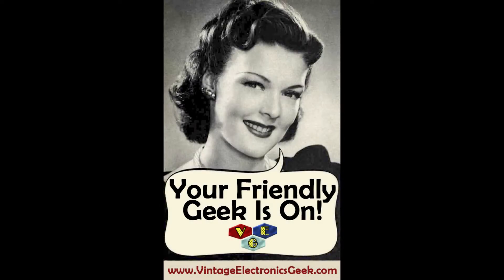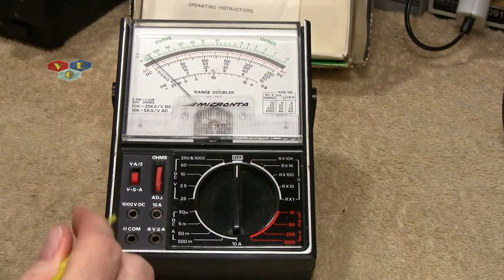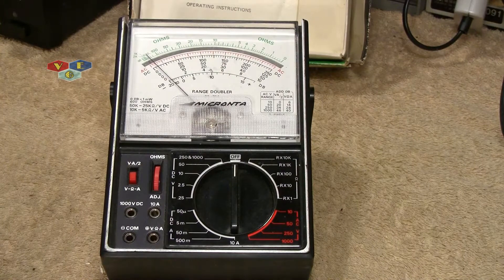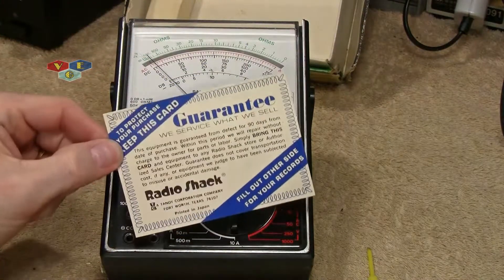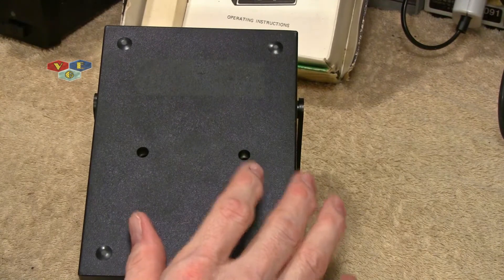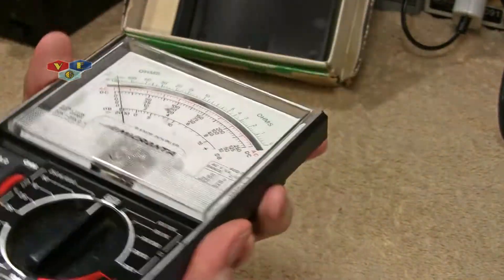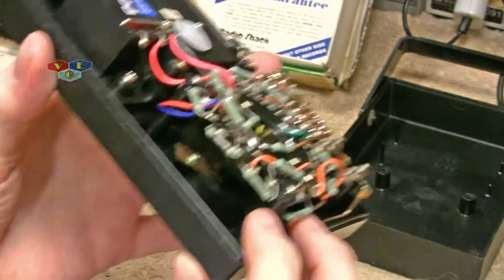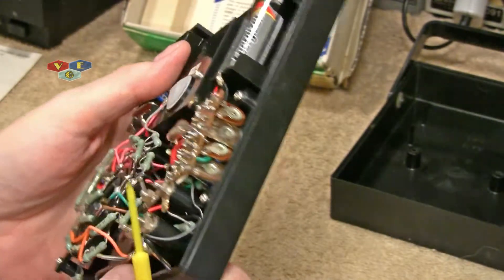Repair Of Micronta 22-204 Multitester - Part I: Introduction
Join me for Part I of this repair video on a Repair Of Micronta 22-204 Multitester.  Apologize for my watermark being skewed, I did not see that until after the upload, at the cost of a lengthy render and upload, I decided to just run with it!

This project was recorded and completed earlier this year. Due to time constants, it was not edited nor posted until now.

This video is a multi-part video for which a playlist has been created, please check my playlists for the complete volume.

VEG